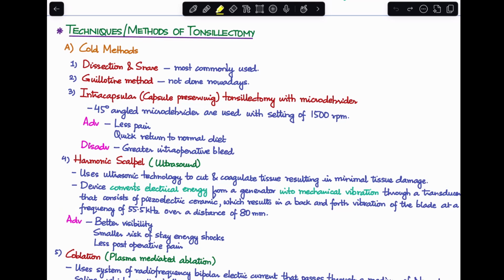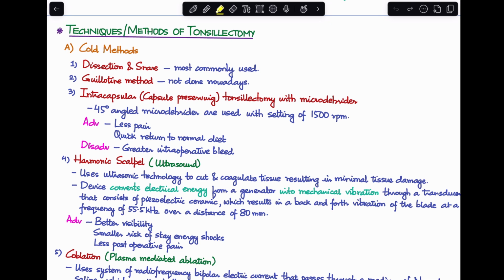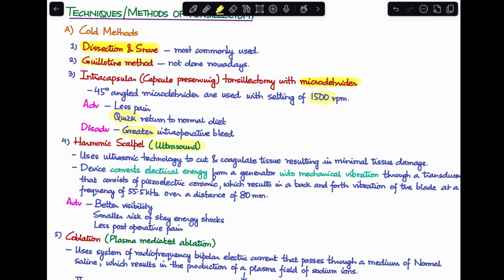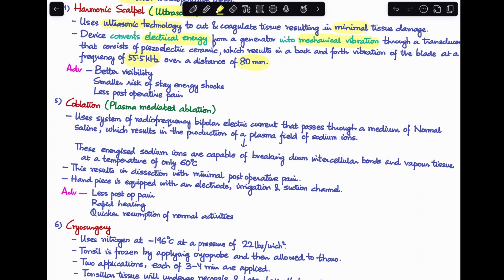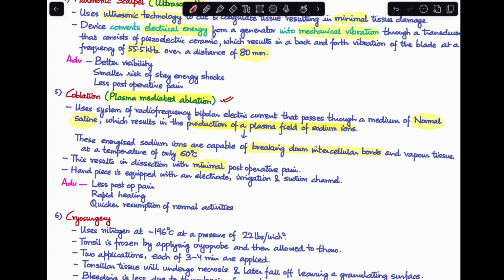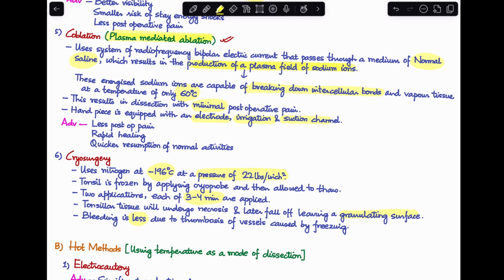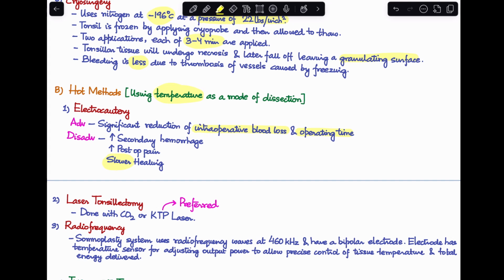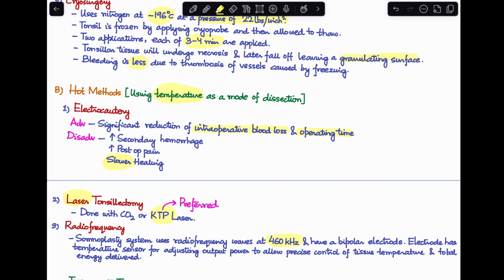Tonsillectomy Techniques | Hot and Cold Methods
In this video, we’ll learn about different Hot & Cold techniques of Tonsillectomy. This is perfect for medical students and ENT residents.

🔍📚 What you'll learn:

- Classifying Methods of Tonsillectomy

1. Cold Methods of Tonsillectomy
- Dissection and Snare
- Guillotine Method
- Intracapsular Tonsillectomy with Microdebrider
- Harmonic Scalpel
- Coblation Tonsillectomy
- Cryosurgery

2. Hot Methods of Tonsillectomy
- Electrocautery
- Laser Tonsillectomy
- Radiofrequency

Chapters:

0:00 Start
0:27 Classifying Methods of Tonsillectomy
0:48 Cold Methods of Tonsillectomy
1:11 Intracapsular Tonsillectomy with Microdebrider
1:46 Harmonic Scalpel
2:53 Coblation Tonsillectomy
4:13 Cryosurgery
5:18 Hot Methods of Tonsillectomy
5:31 Electrocautery
5:56 Laser Tonsillectomy
6:12 Radiofrequency